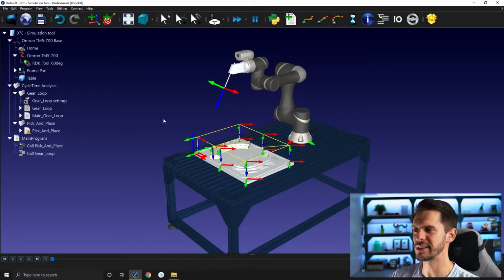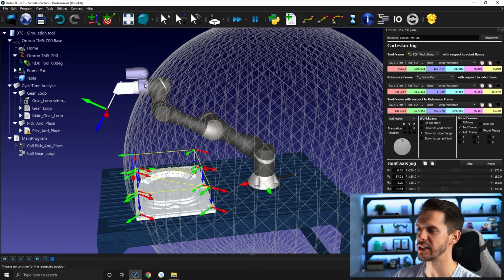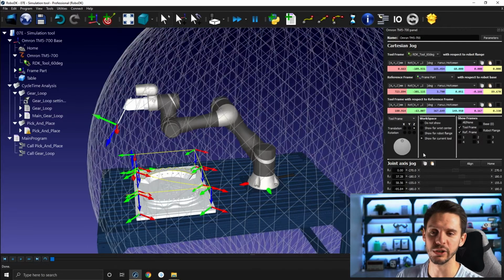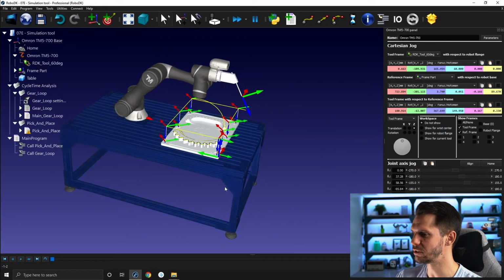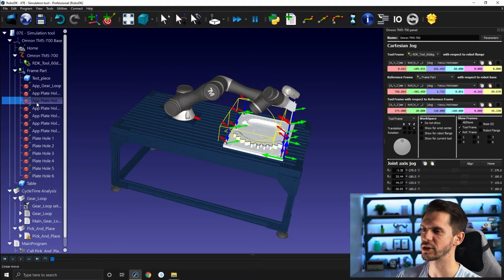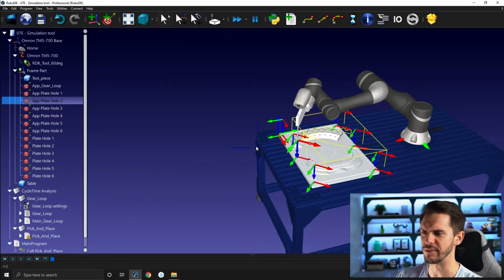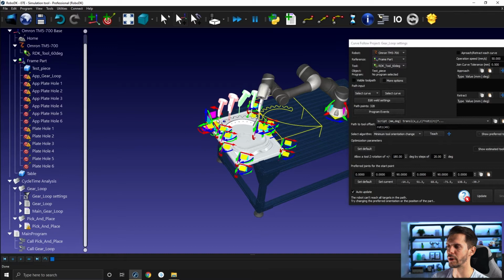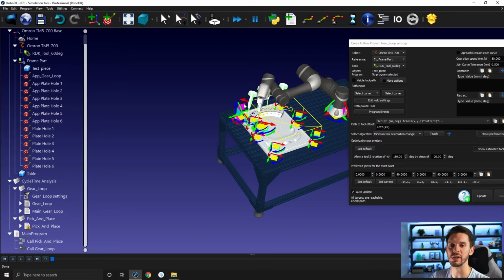Reach Study - Course 7.11 - RoboDK Academy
With this RoboDK video series, you will follow different professional training courses and learn how to take full advantage of the software. In this video, we will talk about reach study.

At the end of all courses, you will have learned everything from the basics of RoboDK's simulation and offline programming environment to advanced projects using external axes, complex curve following, or the use of multiple robots at the same time.

Table of content:
00:00 Introduction
0:00:28 - Visualizing the Robot's Workspace
0:01:48 - Target Reachability
0:02:44 - The Ghost Tool
0:03:24 - Analyzing a Path with a Curve Follow Project
0:04:26 - Next Video Teaser